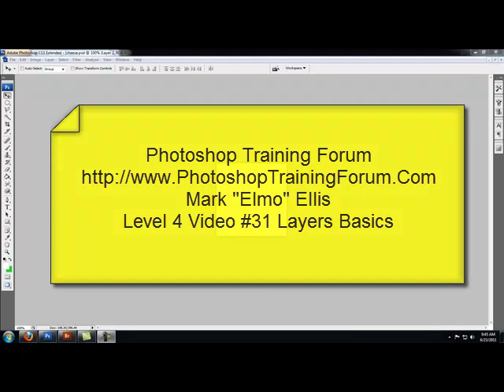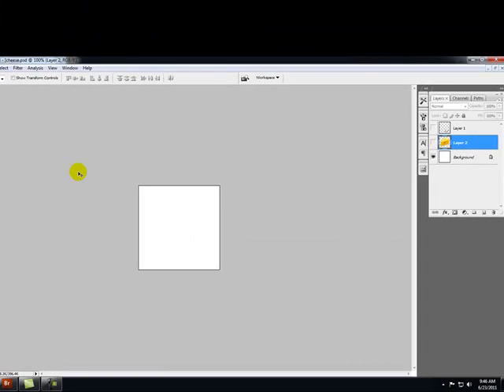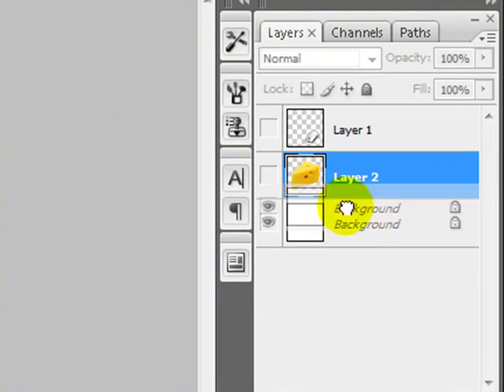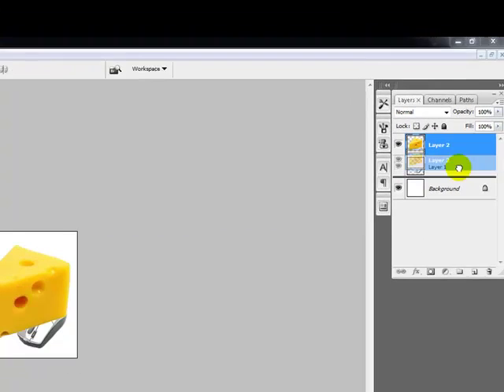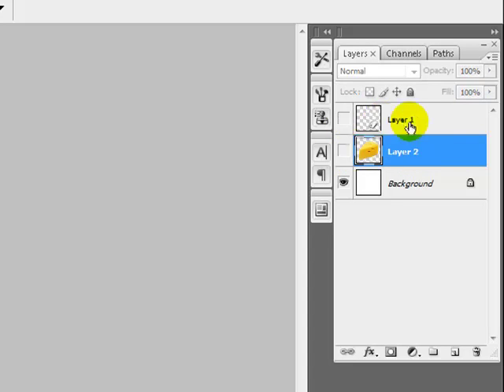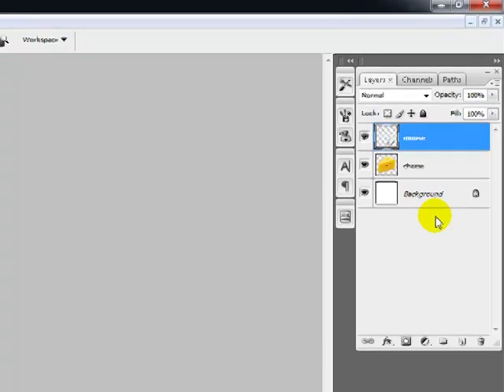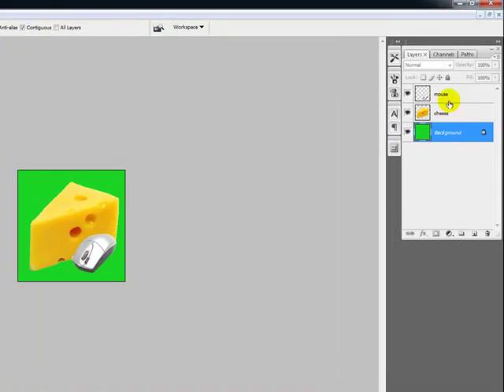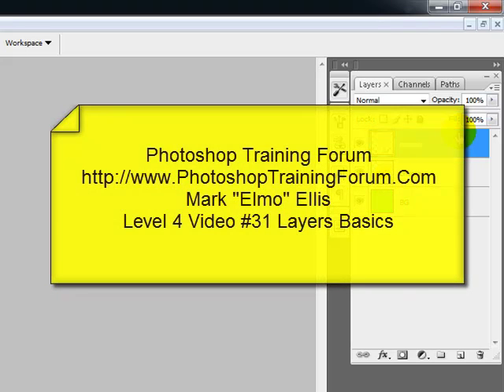Photoshop for Beginners Video 31 Photoshop Layer Basics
in this video tutorial we will teach you how to use one of the most powerful and important parts of Adobe Photoshop which is the layers palette and how you can use them to create enormously powerful images in a simple and easy manner